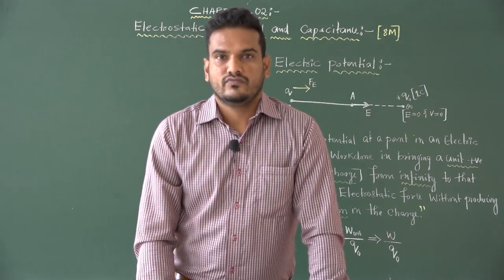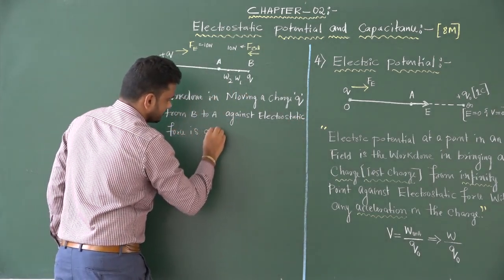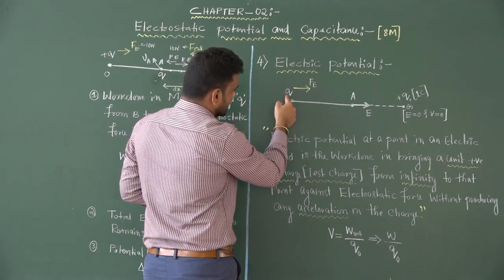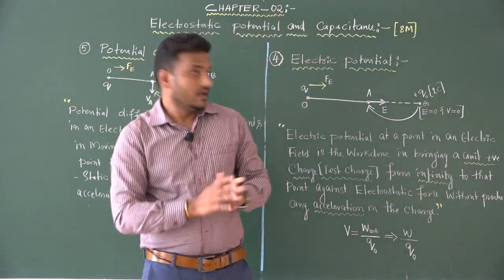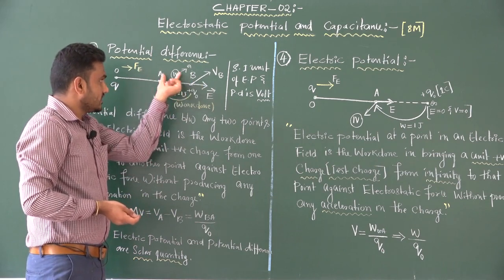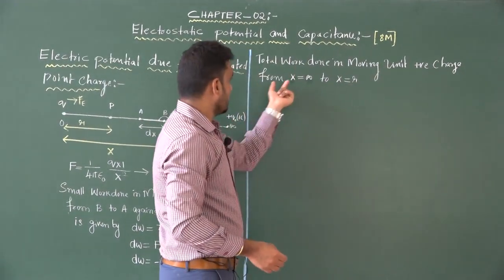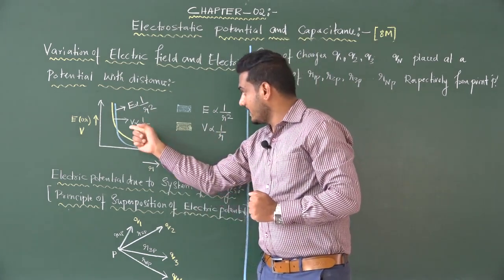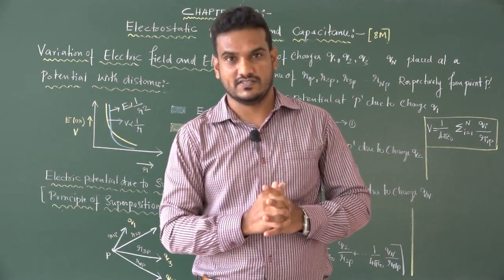St Philomena's P.U. College, Mysore. Dept of Physics Class 9 - Mr Mahesh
Electrostatic protential and Capacitance